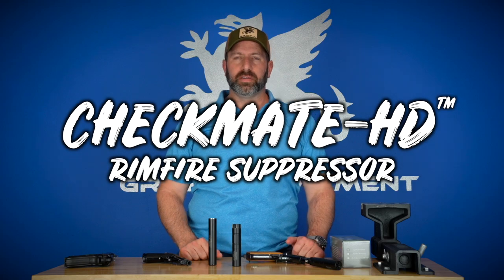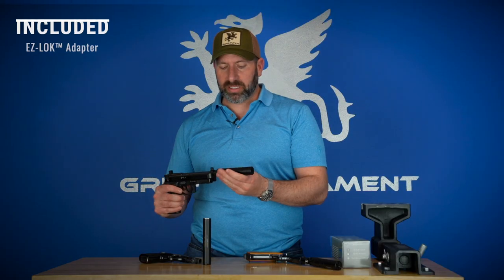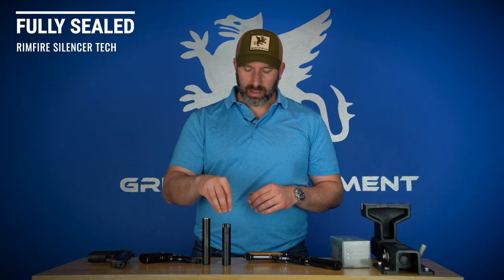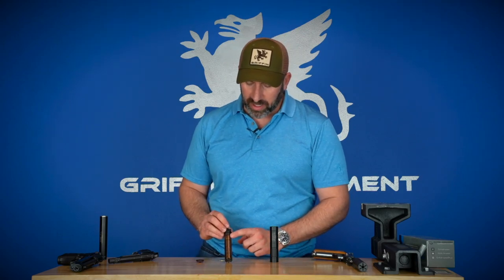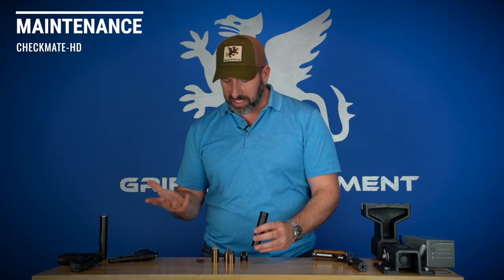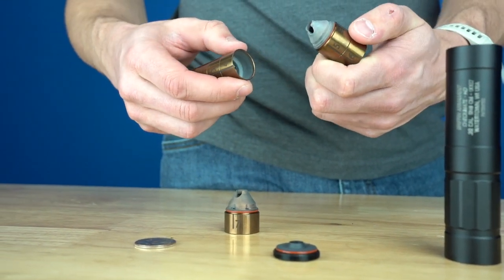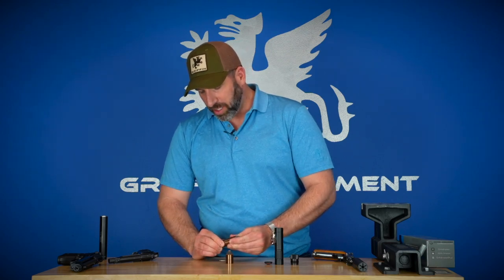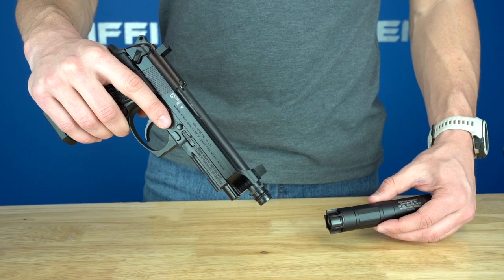Checkmate-HD™ Rimfire Suppressor Tutorial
In this video we cover the Checkmate-HD™ Rimfire Suppressor from Griffin Armament.

Timecodes:
0:00 - Intro
0:21 - Griffin's Rimfire History
1:46 - Mounting Comparisons
3:02 - Specifications
4:11 - CARBON-GARD Baffles
4:47 - Unboxing
6:08 - Disassembly & O-Rings
8:47 - ECO-FLOW Baffles
9:59 - Maintenance
13:03 - Reassembly
15:20 - Direct Thread Configuration
16:18 - Rimfire Calibers
16:53 - Firearm Application
18:02 - Outro

Search for the Checkmate-HD™ Rimfire Suppressor on the Griffin Armament website!

Rumble: @griffinarmament
Vimeo: @griffinarmament